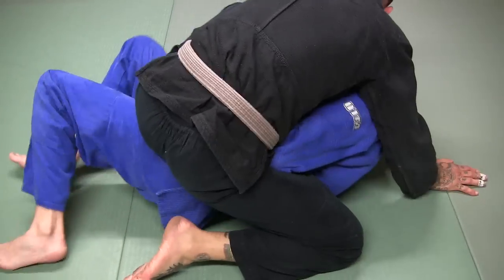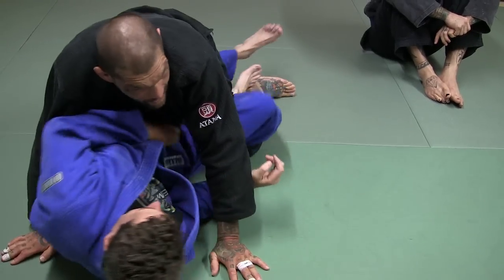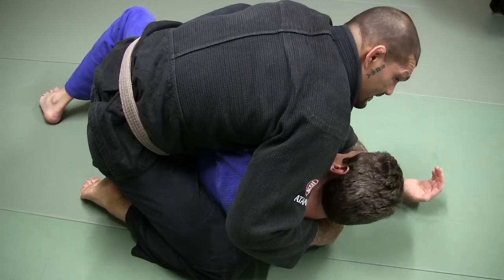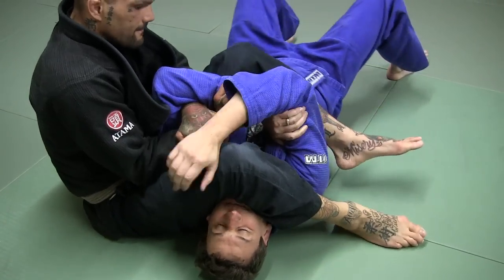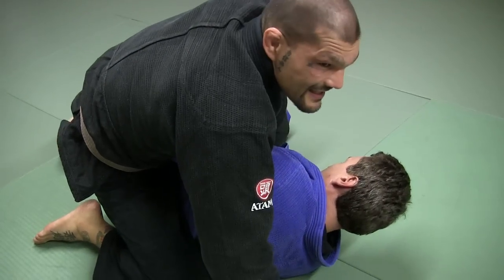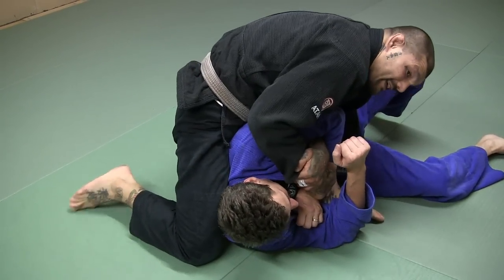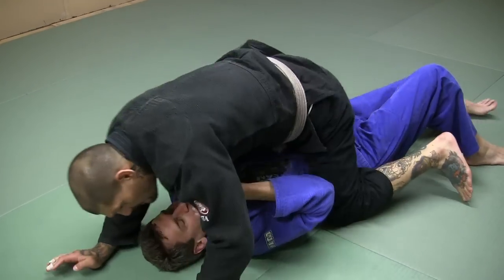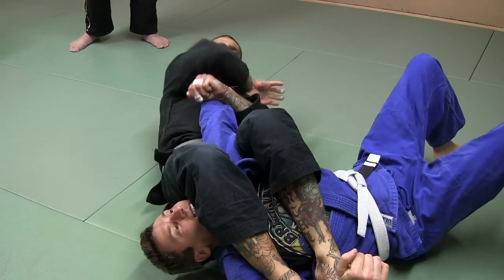Daily BJJ:Armbar from Technical Mount